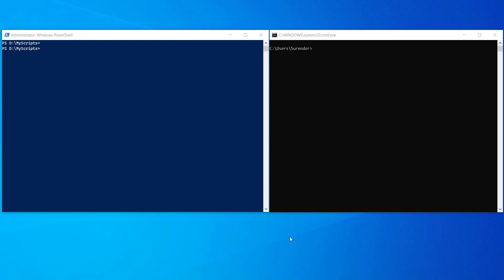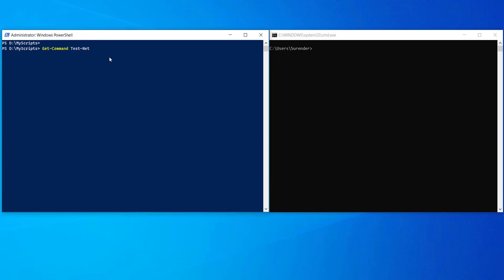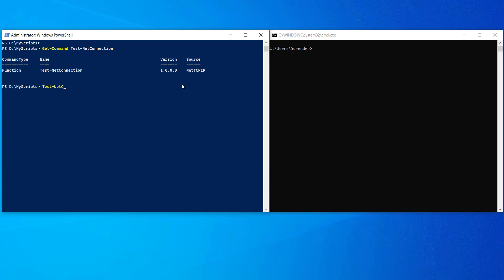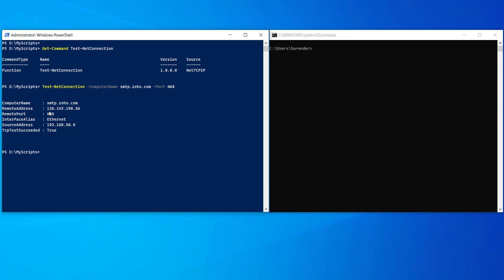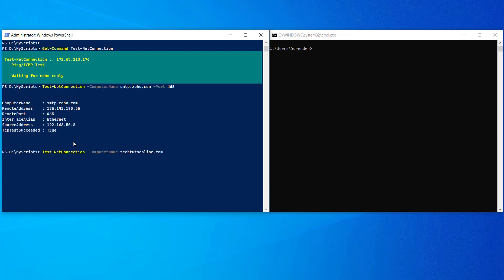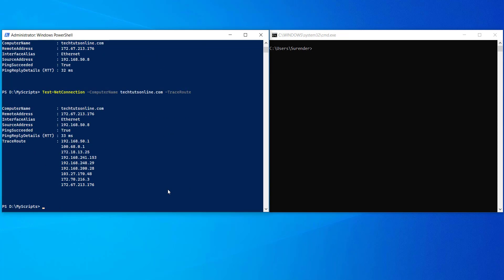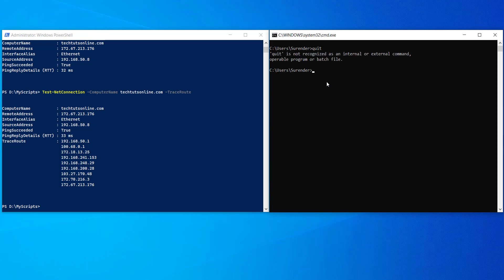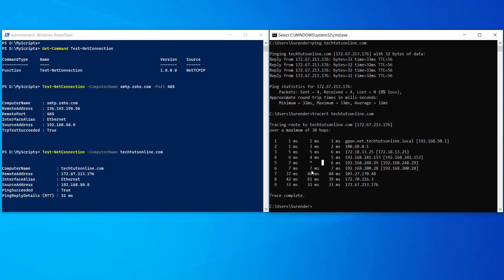PowerShell alternative of Telnet Command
Are you looking for an alternative of Telnet command in PowerShell? This video will show how you could use Test-NetConnection PowerShell cmdlet as an alternative of Telnet, Ping and Tracert commands.